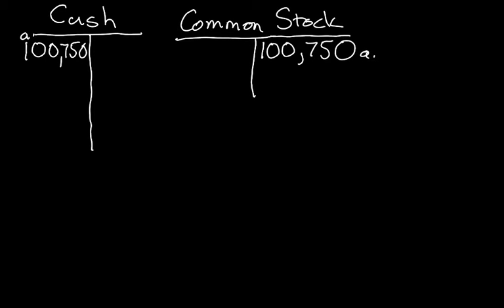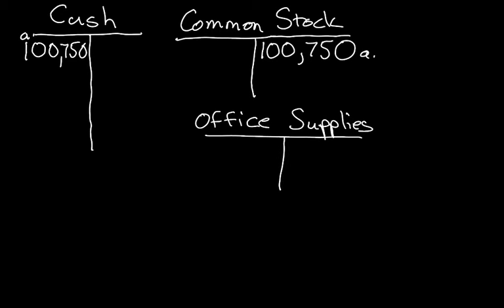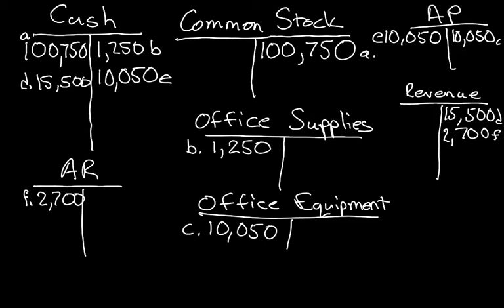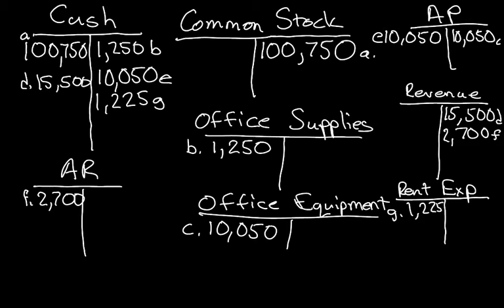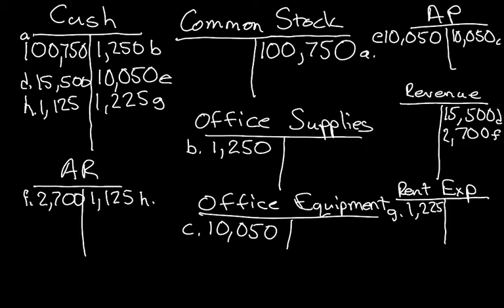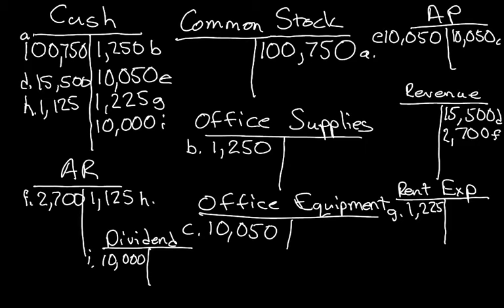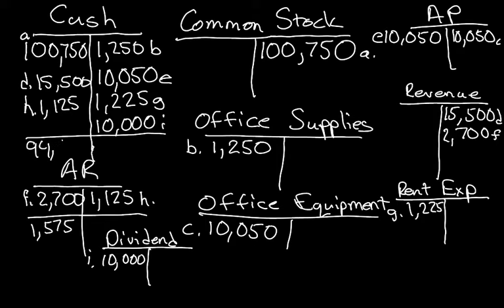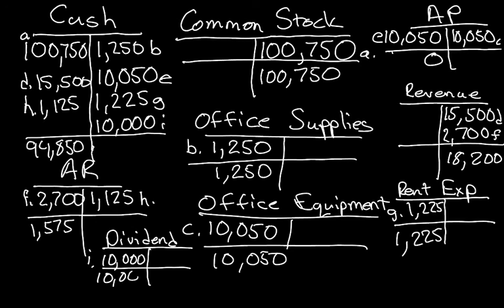How to Create T-Accounts